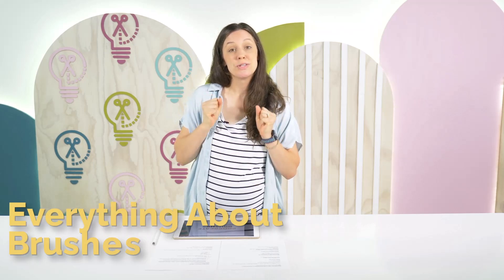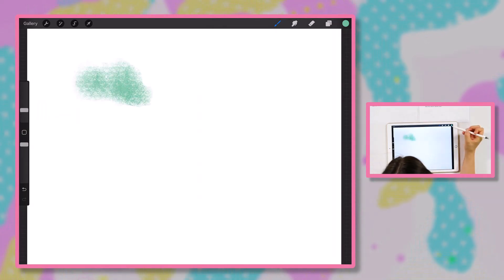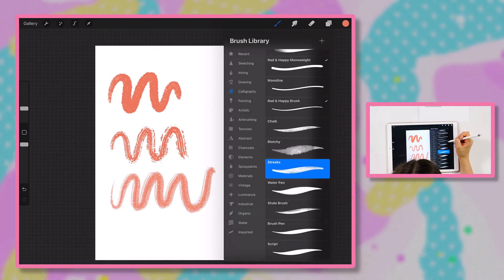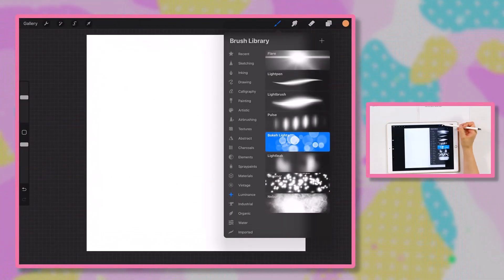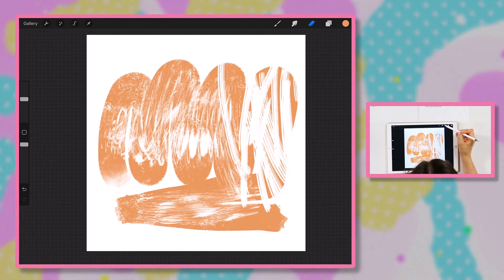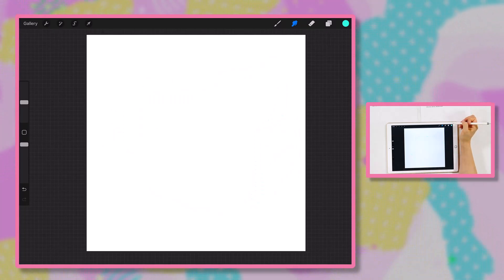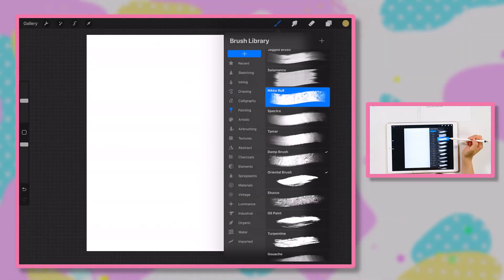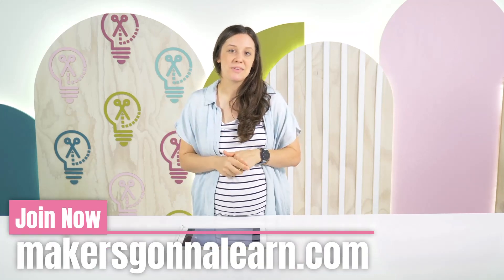Everything You Need to Know about Procreate Brushes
Are you a Procreate beginner? Or maybe you've been considering using it for your die cutting crafts? In this video, we will show you Everything You Need to Know about Procreate Brushes. The brushes you can use can completely change the look of your design. Know how to use them and you'll open up the world for your craft designs.